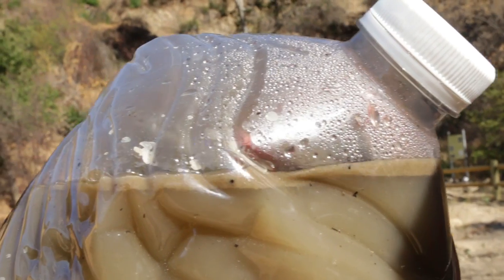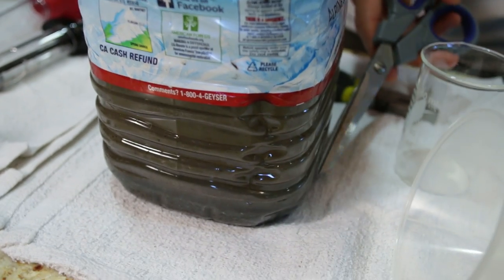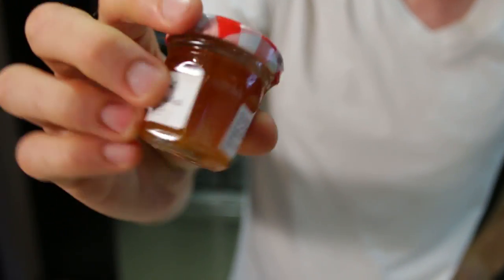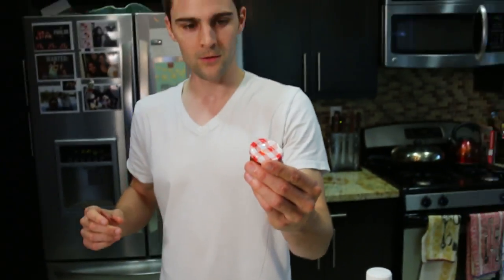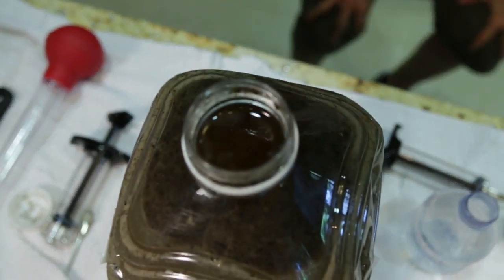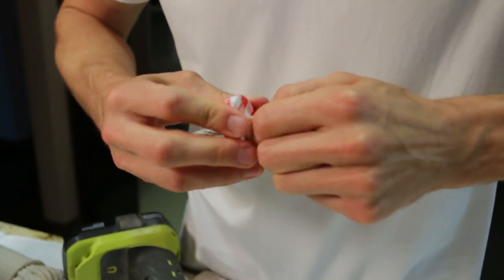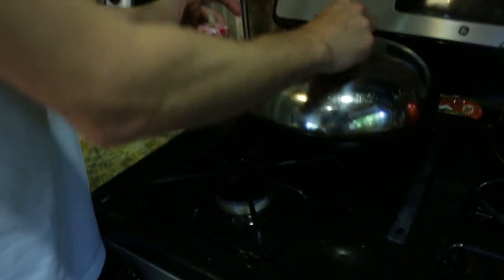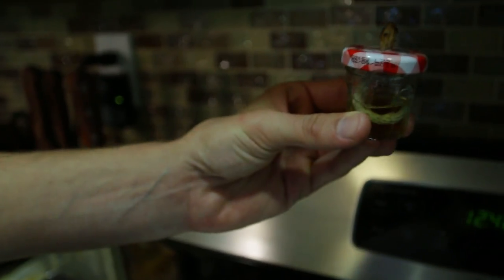Will The Worlds Rarest Oil Actually Burn?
We’ve now extracted our white oil and we now want to put it to the test!

Are the historical claims true? Can you really light this stuff on fire and power an oil lamp?

We’ve seen no test done in the last 100 years for this white oil, so lets see what happens!

The story for white oil is a very intriguing one.

A book published in 1900 tells a story of two prospectors who were in search of gold in the Placerita Canyon area. After too many failed attempts searching for gold and only ending up with natural gas filled mines, they began searching for oil. With their first well they struck something the world had never seen. Instead of a thick black oil, their well gushed something totally different, a light amber, kerosene smelling liquid called white oil.

18 other wells were dug in the area looking for this extremely rare new white oil, however the only other well to produce white oil was drilled 100 feet from the original source by the New Century Oil Co.

This second white oil producing well was on the property of man named Frank Walker who used the oil in the early 1900’s to power gas burning lamps. Franks grandson George Starbuck claimed to have used the oil to power a Model T Ford.

Test from 1900, 1932 and 1967 have proved white oil to be 83.3% gasoline with calculated 73-octane rating.

Production Team:
Writer/Producer: Nick Uhas
Editor: Griffin Lewis
DP: Sam Mosco